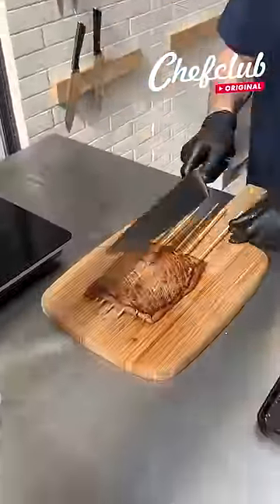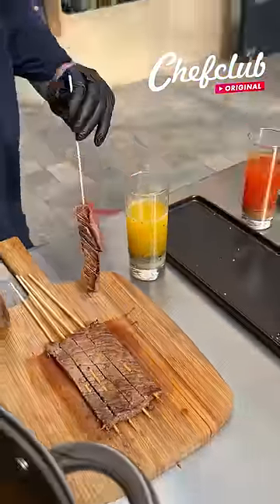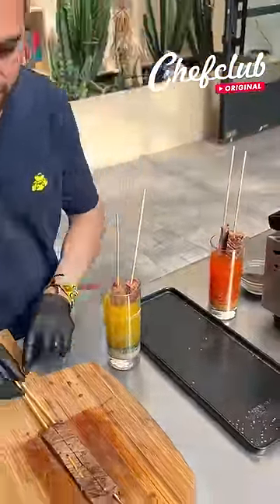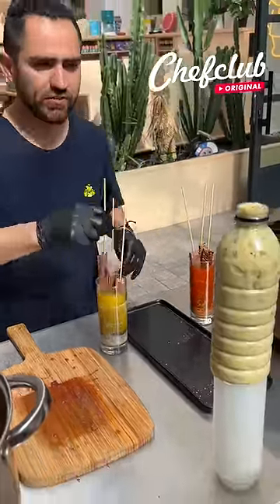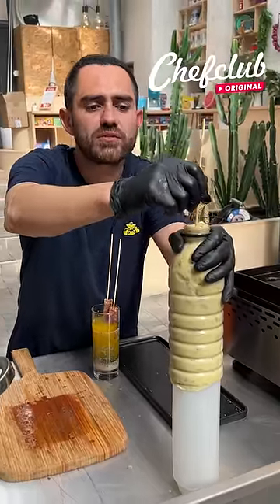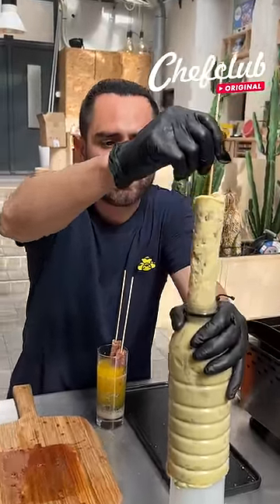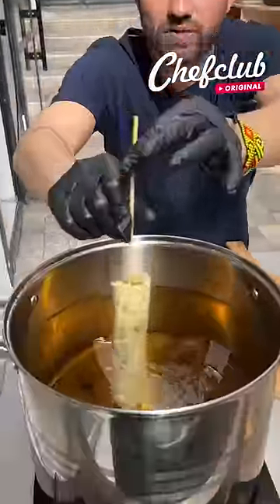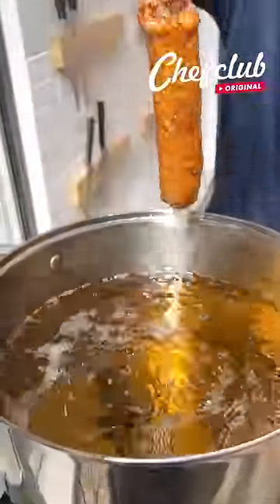🥩 Steak Frites on a Stick